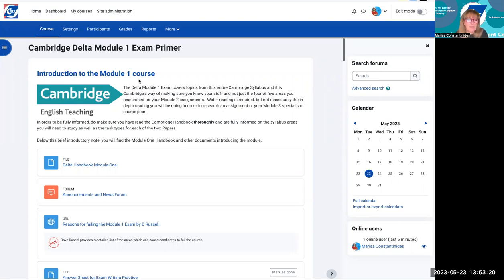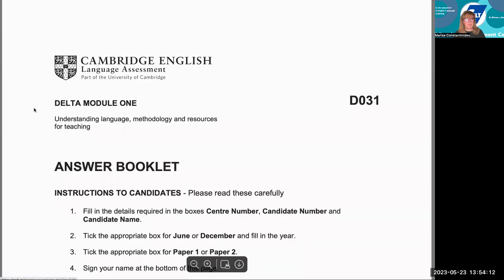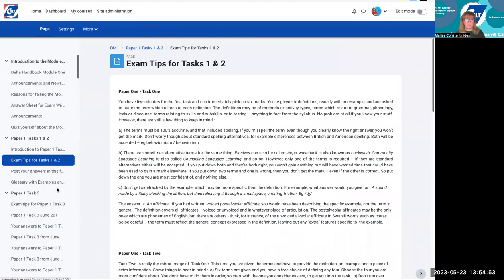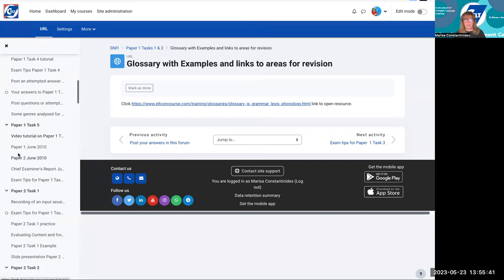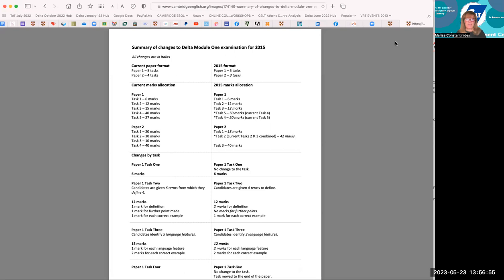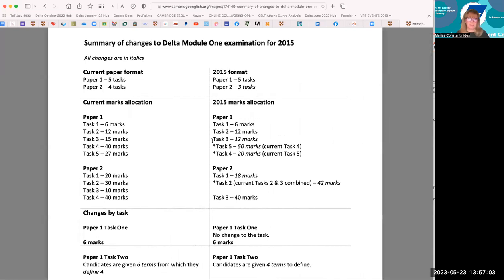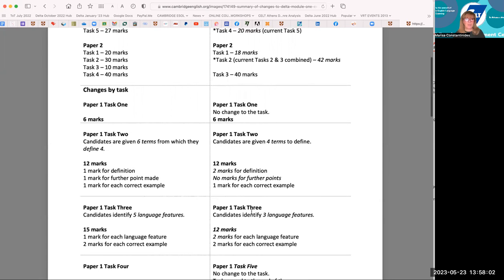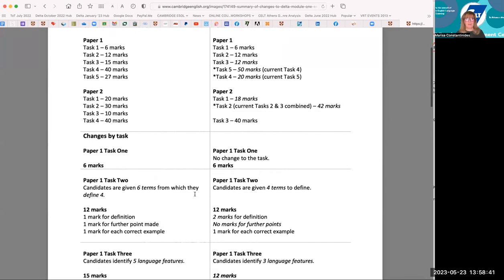DELTA Module 1 Written Exam primer course